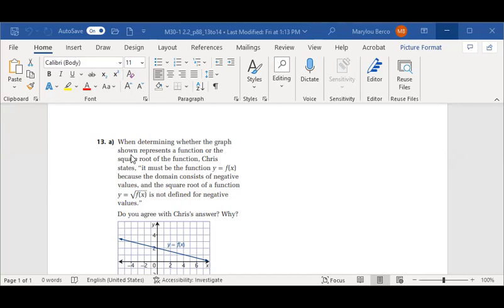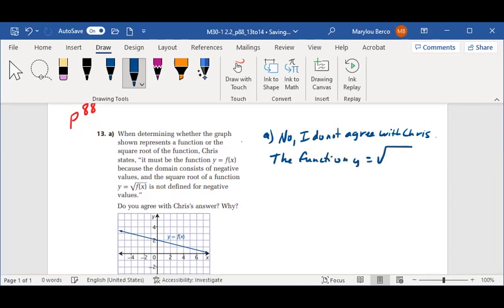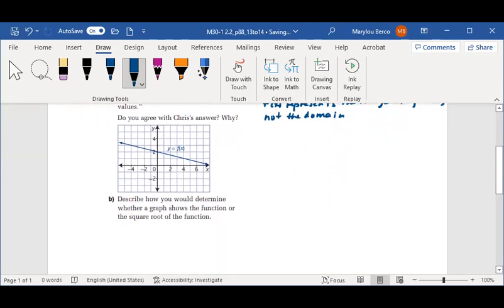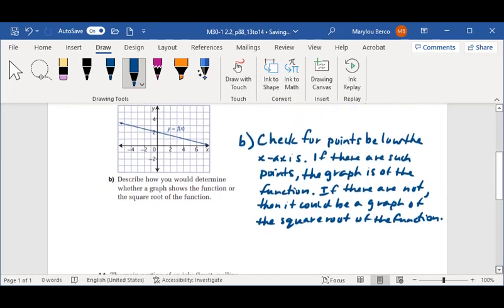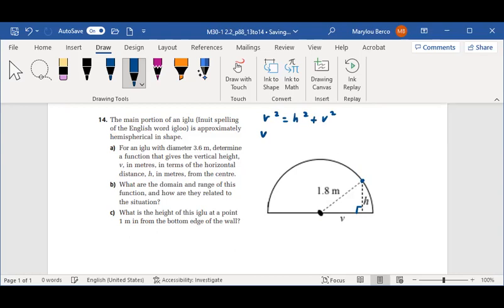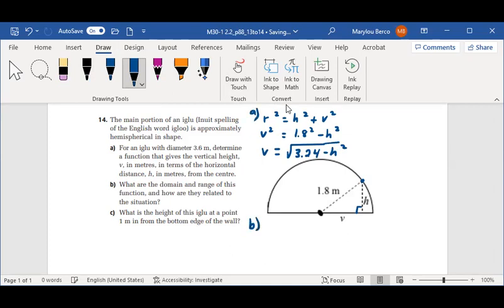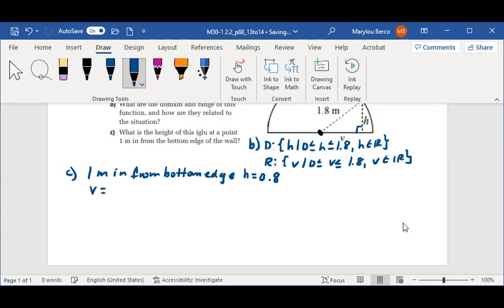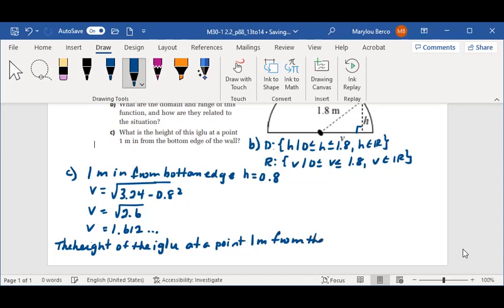M30 1 2 2 p88 13 14